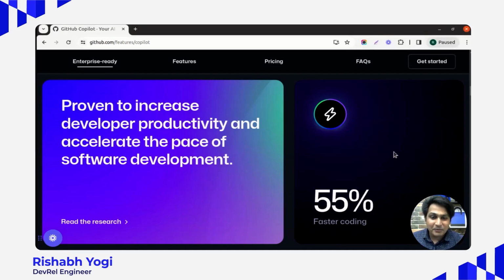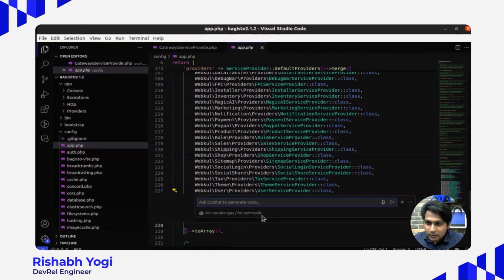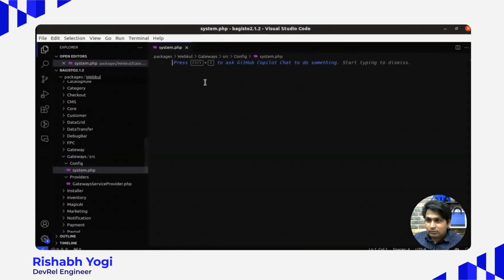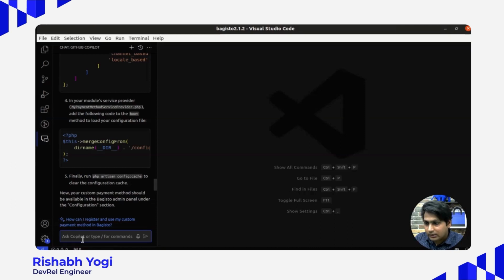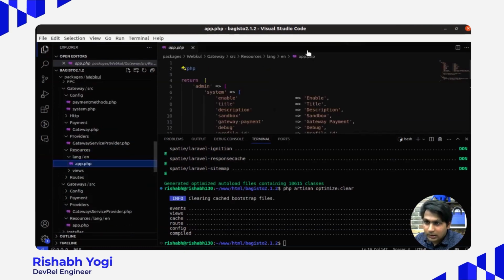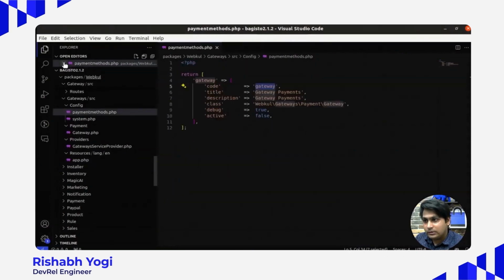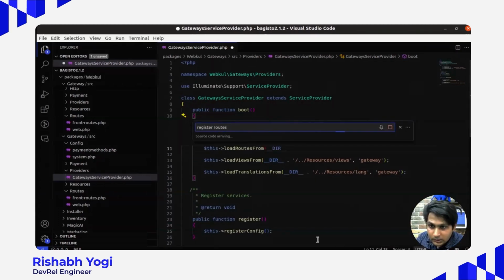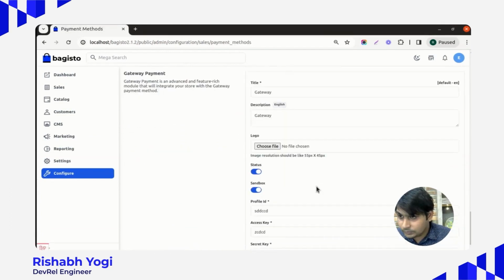Creating a Bagisto Extension with AI: Leveraging GitHub Copilot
Welcome to our in-depth tutorial on creating a Bagisto extension using AI! 🤖✨

In this video, we'll show you how to harness the power of GitHub Copilot, an advanced AI code completion tool, to build a custom extension for Bagisto, the popular open-source eCommerce platform.

What You'll Learn:

1. Introduction to Bagisto: Learn about Bagisto and its key features.
2. Setting Up the Environment: Step-by-step setup guide for your development environment.
3. GitHub Copilot Overview: Discover how GitHub Copilot can assist in writing code.
4. Building the Extension: A comprehensive walkthrough of creating a Bagisto extension with the help of AI.
4. Best Practices: Tips and strategies for effective AI-assisted development.